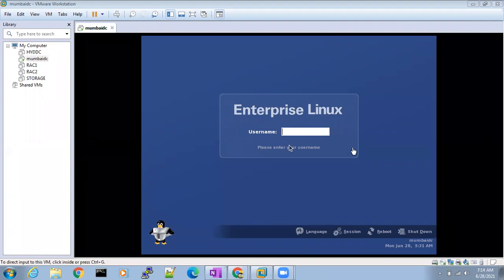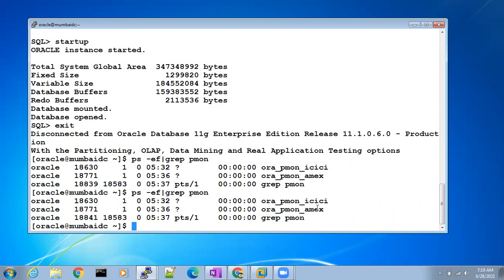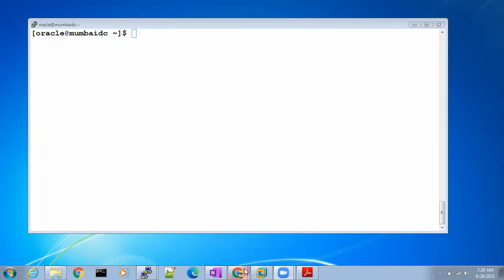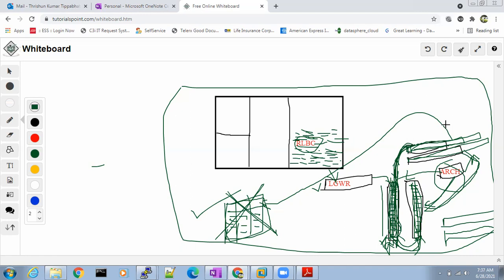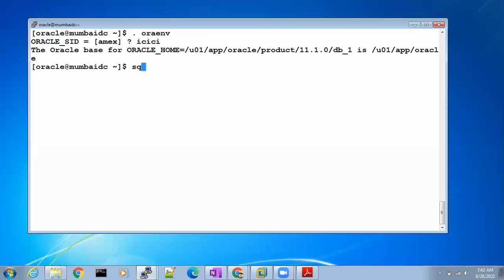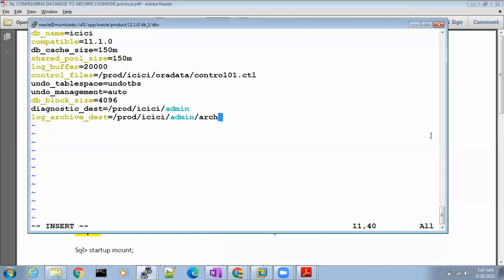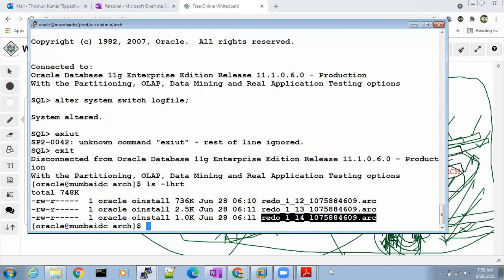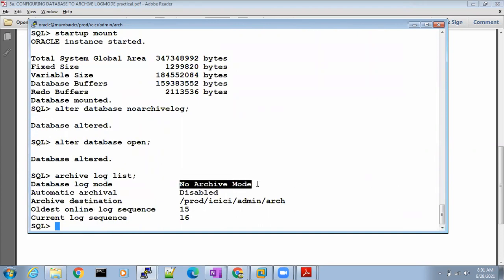8 ARCHIVE LOG MODE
This session explains all about ARCHIVE LOG MODE